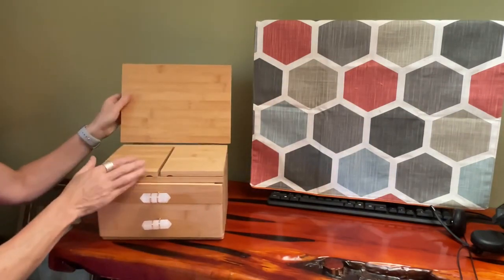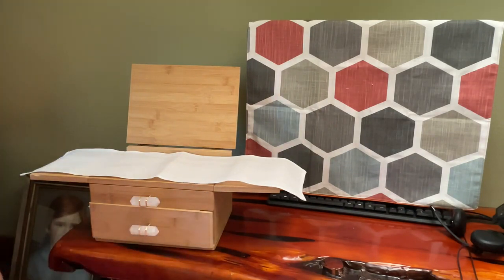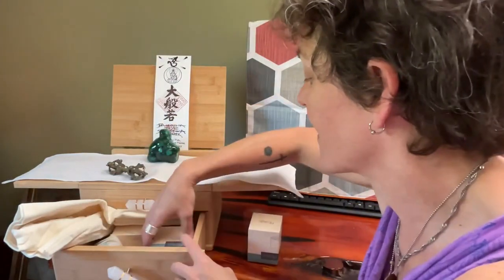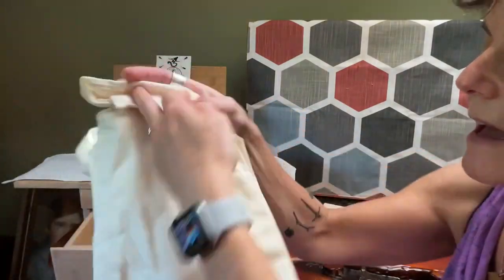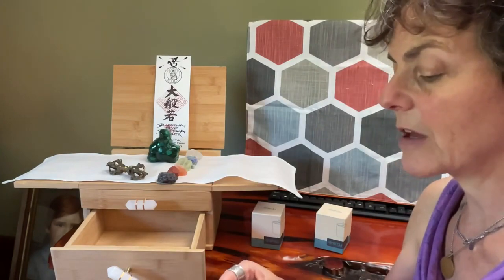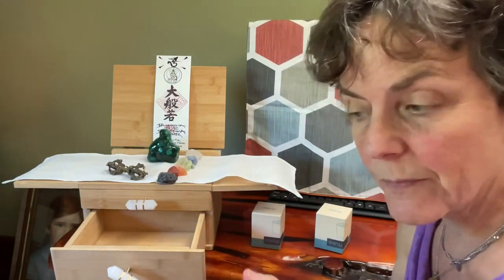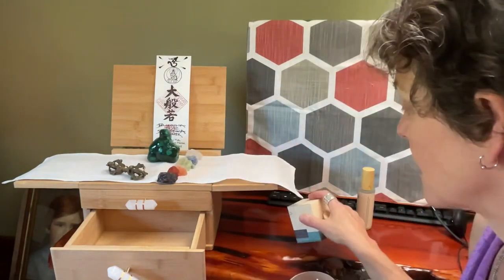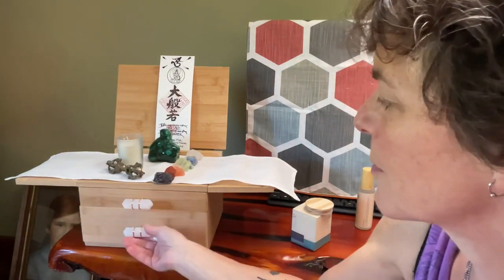Energy Mindfulness Altar Starter Kit Review by @Mindful Tarot